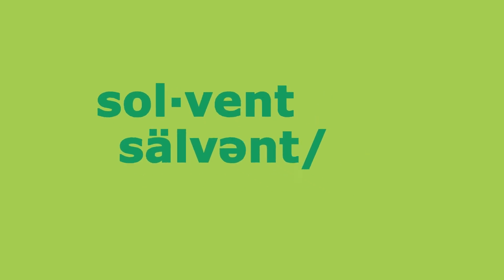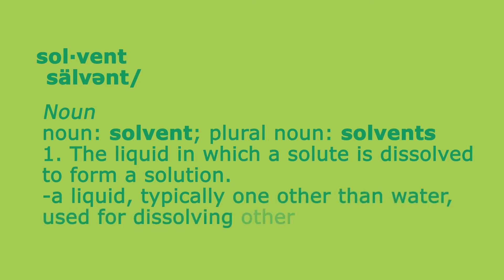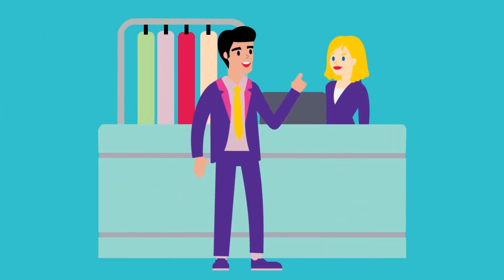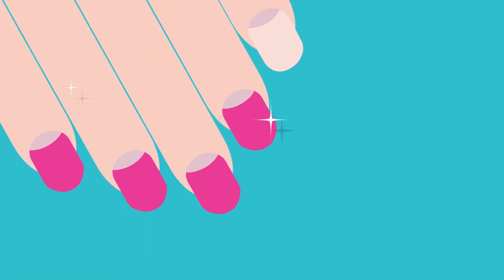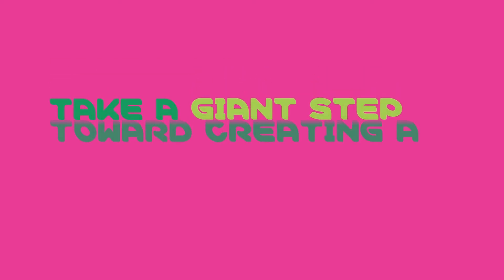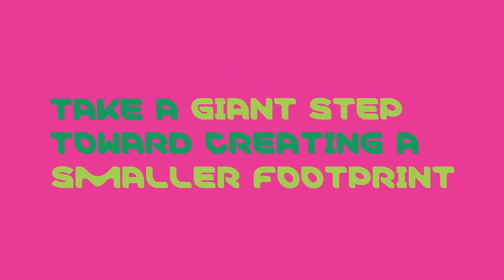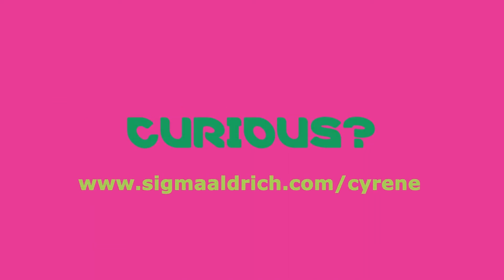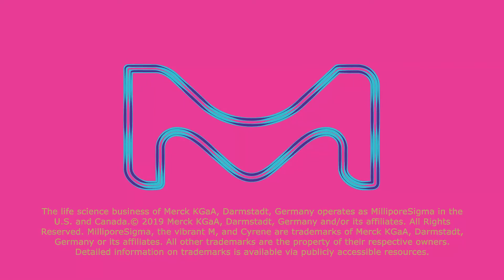Millipore Sigma/Merck KGaA explain Circa's bio-based solvent Cyrene™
We produce bio-based solvent Cyrene™, a renewable alternative for traditional, toxic solvents. Millipore Sigma/Merck KGaA, Darmstadt, producers of this video, enable Cyrene™ distribution worldwide.